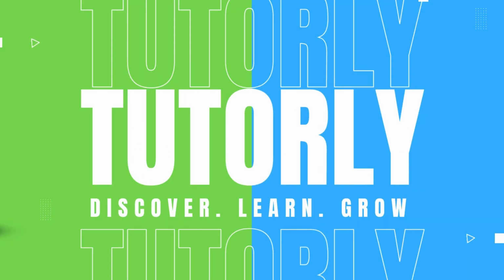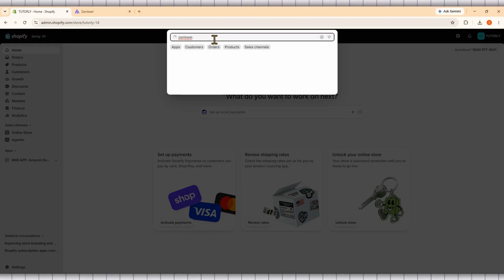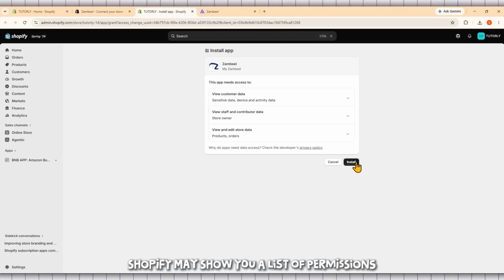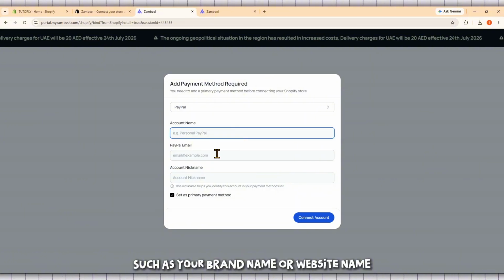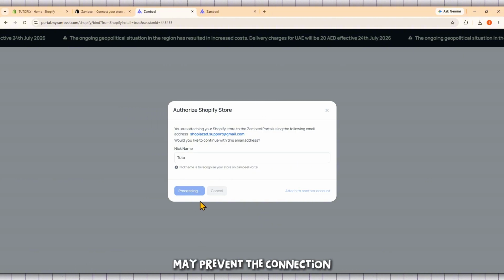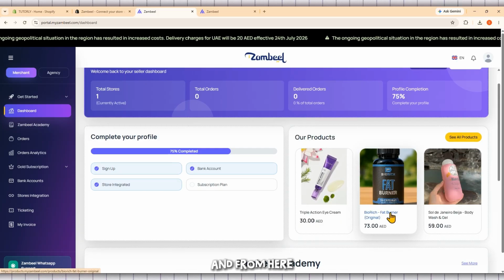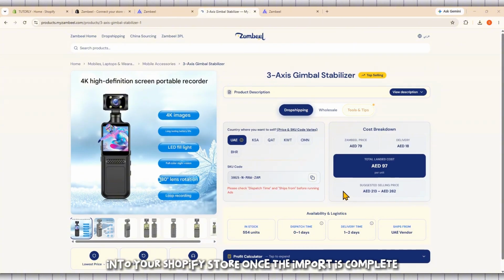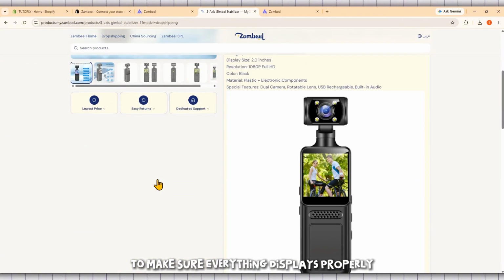How To Add Products To Shopify From Zambeel (2026 Guide)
Learn how to easily add products to Shopify from Zambeel with this step-by-step guide. Discover the simplest way to integrate Zambeel with your Shopify store and start selling your products online. This tutorial will walk you through the process of adding products from Zambeel to Shopify, making it easier for you to manage your inventory and grow your online business. With this video, you'll be able to streamline your product management process and focus on what matters most - selling and growing your business.